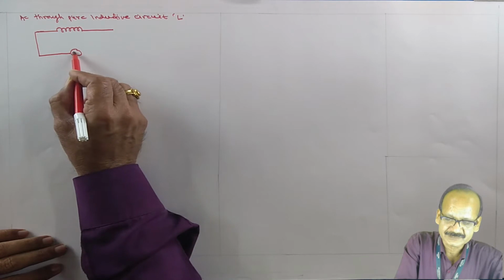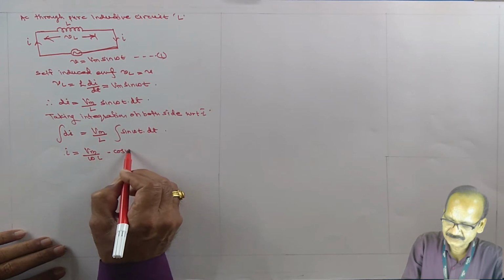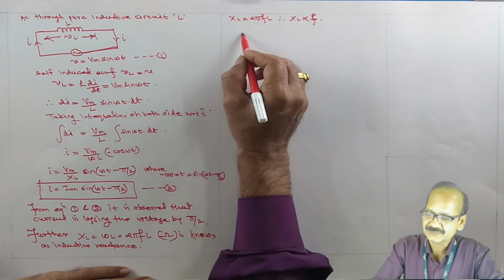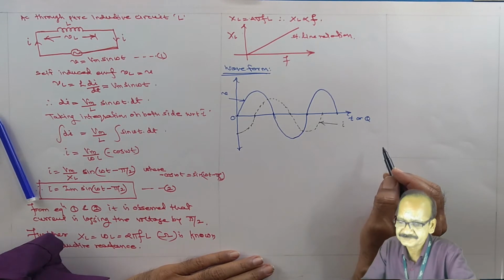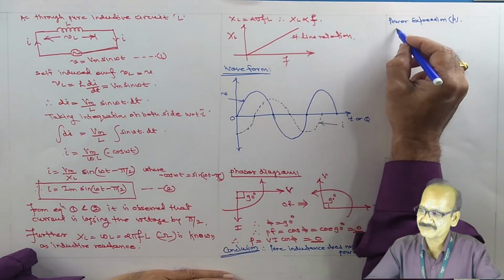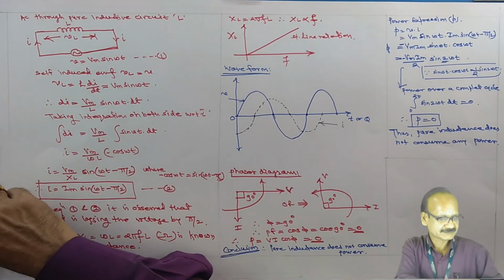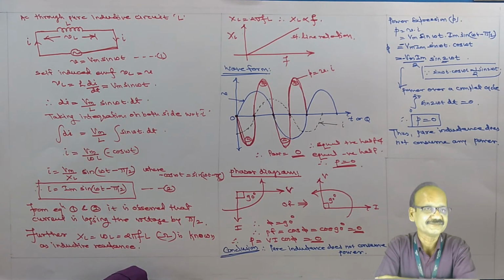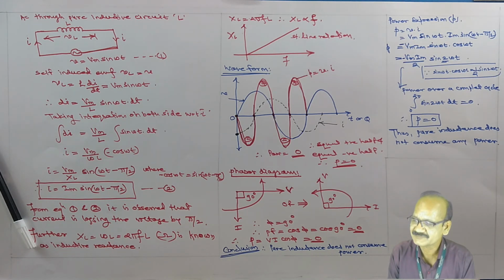AC through pure Inductance (L)